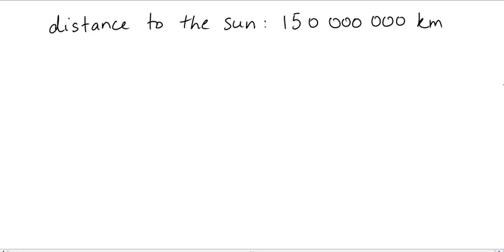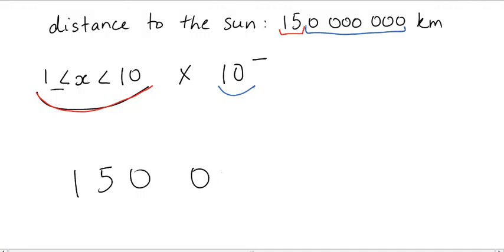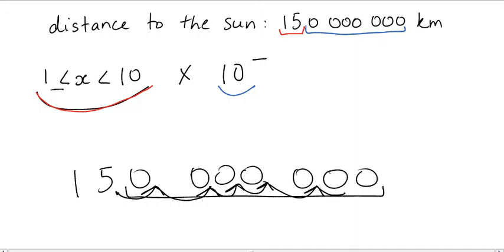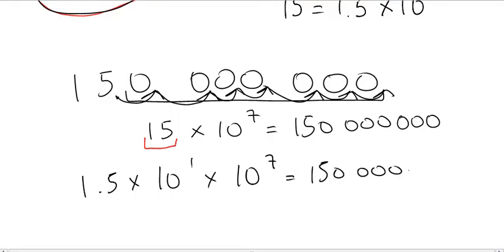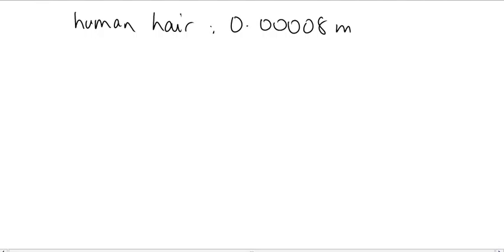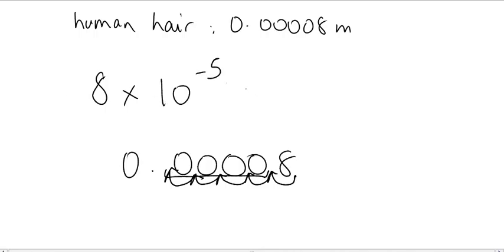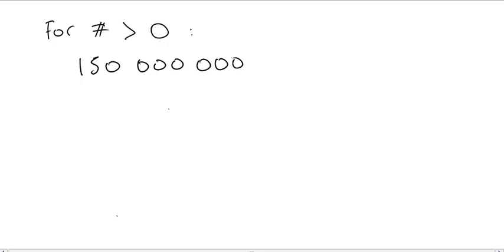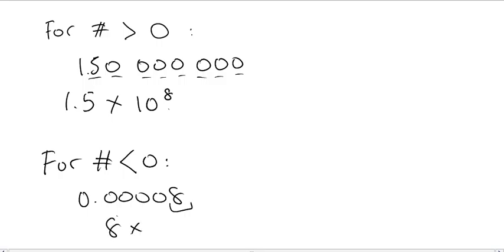Writing numbers in scientific notation